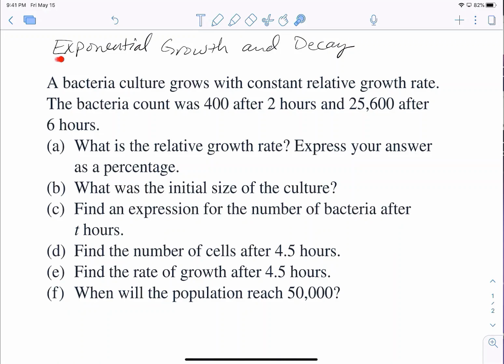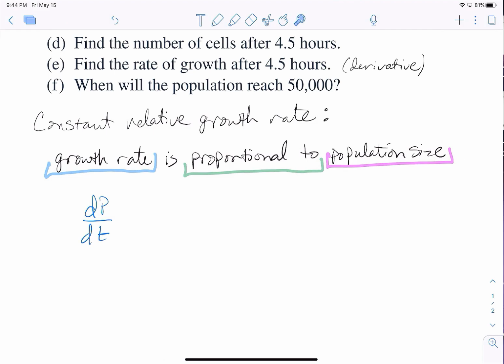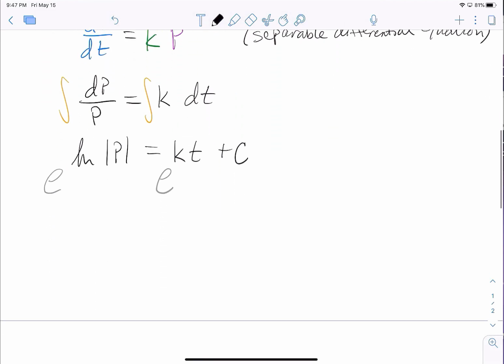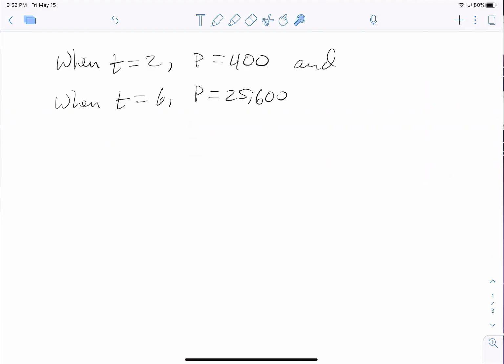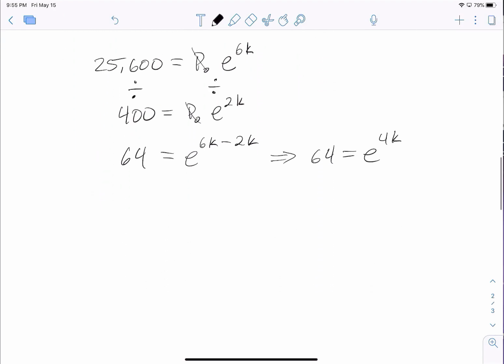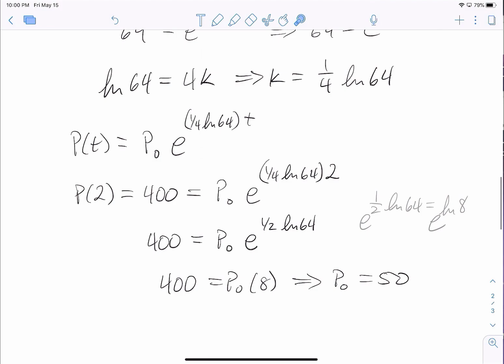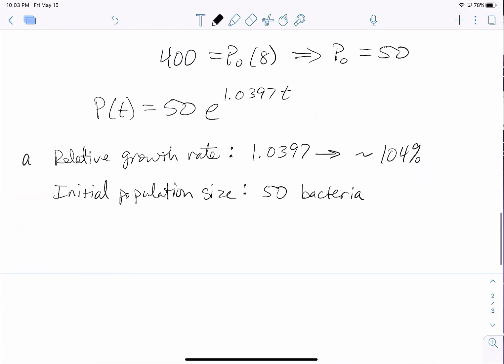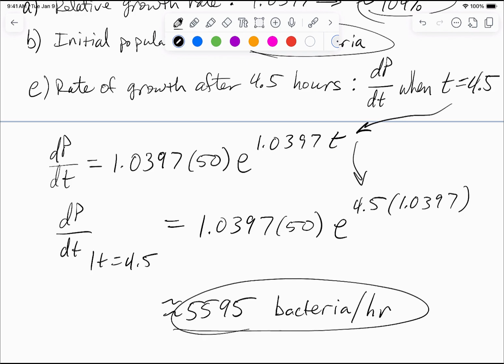Exponential Growth Model | Calculus 2 (6.5a)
The exponential growth equation and a worked example finding the relative growth rate, initial size, and growth rate of a bacteria culture.